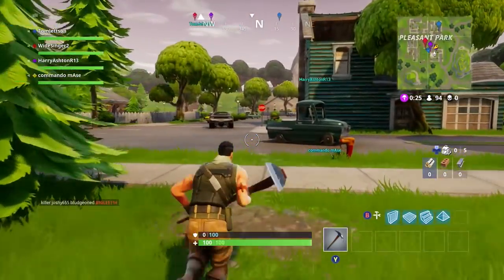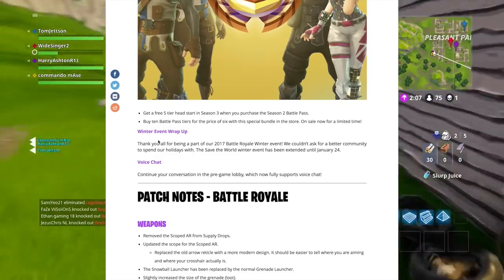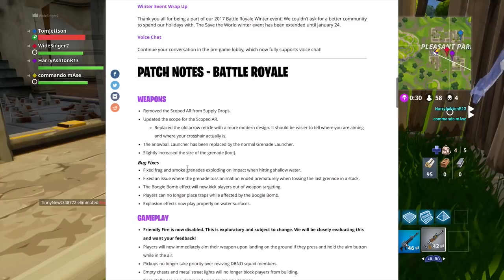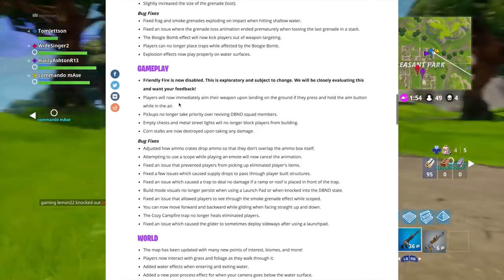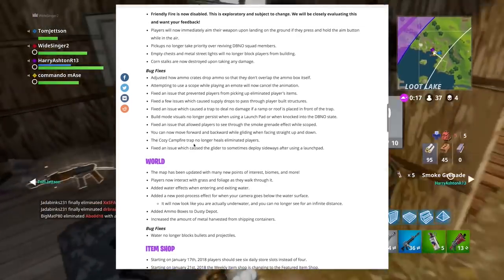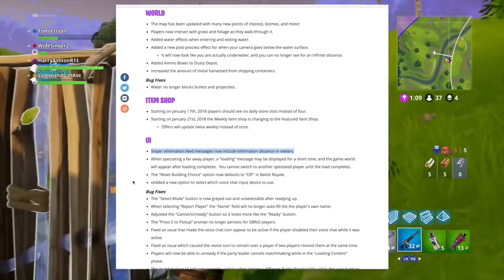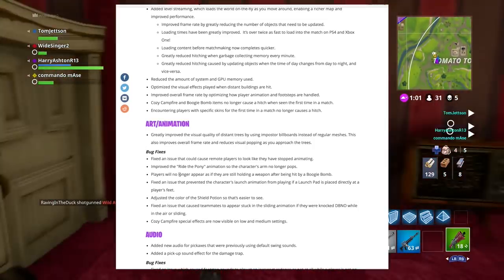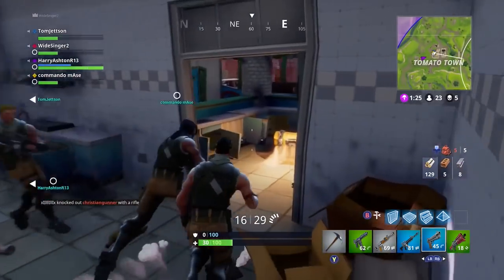Fortnite V2.2.0 - NEW Update! Full Change Log + New MAP, New Scoped AR changes & SNIPER STATS!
Fortnite V2.2.0! NEW UPDATE full Change Log + NEW MAP, NEW Scoped AR changed & SNIPER STATS! (Junk Junction, Tilted Towers, Haunted Hills, Snobby Shores, Shifty Shafts)

NEW TOWN LOCATION in Fortnite Battle Royale! + So you can get easy wins! How to win every time in FORTNITE! Hope this helps you all understand the NEW MAP better in Fortnite :D Never Make Wrong move! -